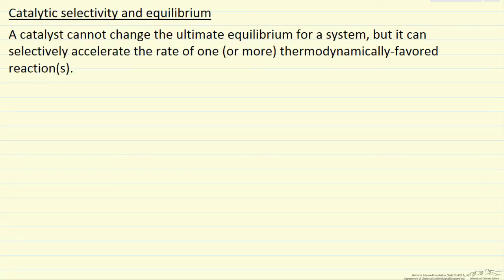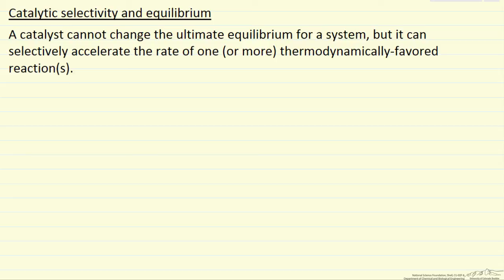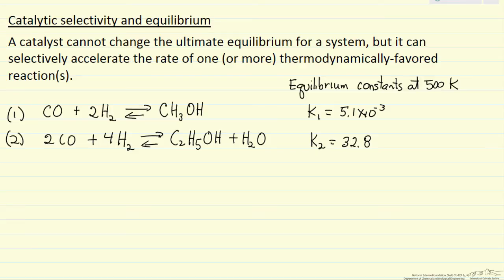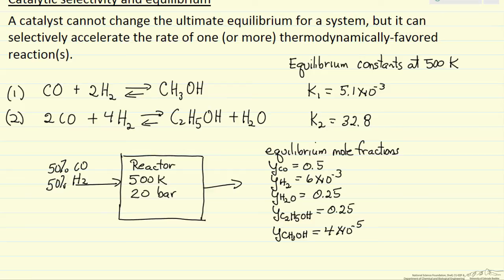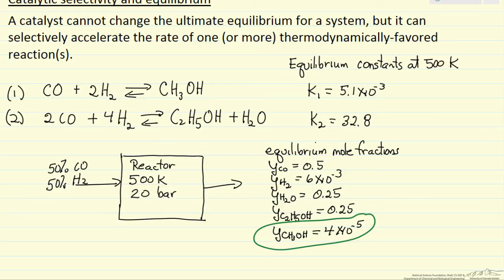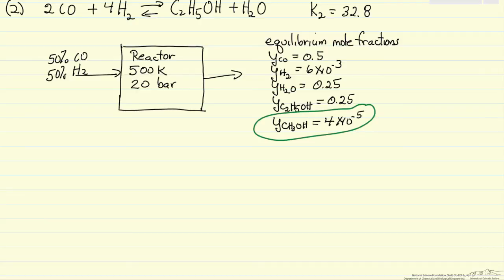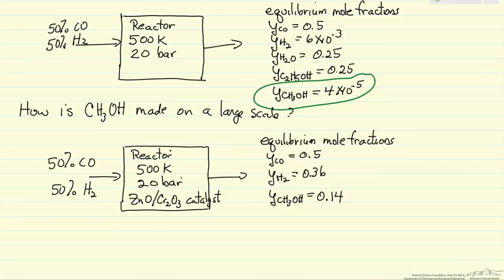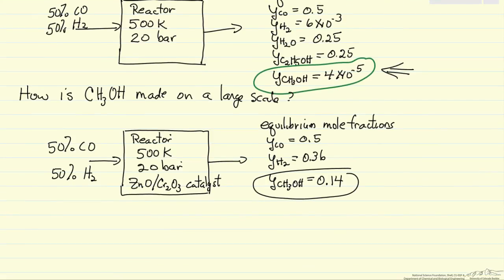Catalytic Selectivity and Equilibrium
An overview of the benefit of catalysts in both reaction selectivity and equilibrium.  Made by faculty at the University of Colorado Boulder, Department of Chemical and Biological Engineering. Reviewed by faculty from other academic institutions.